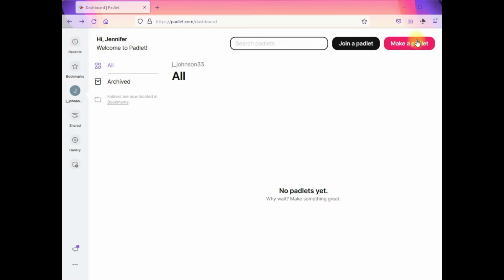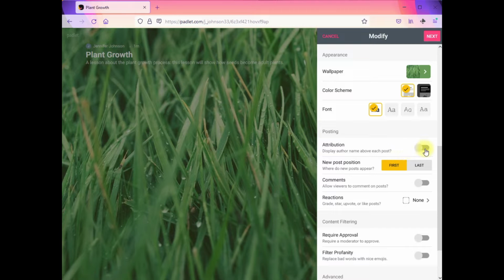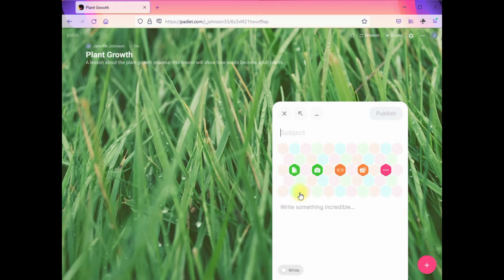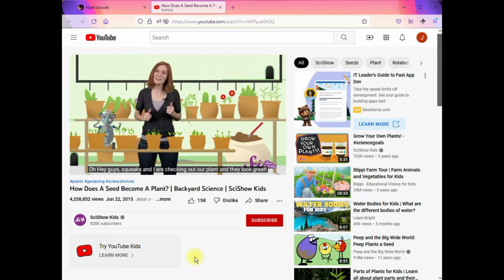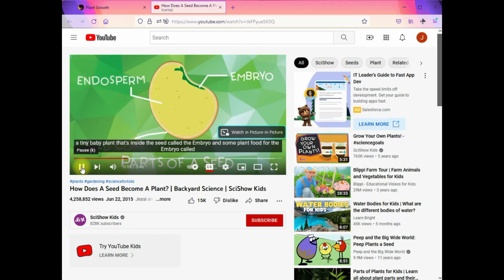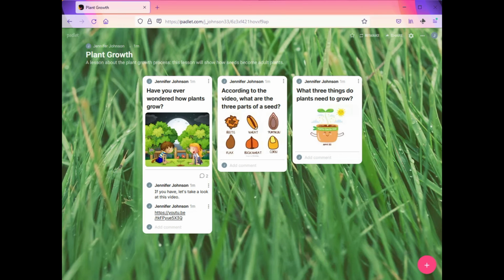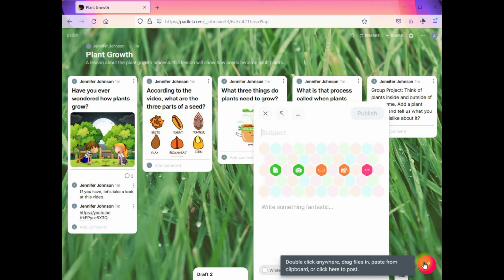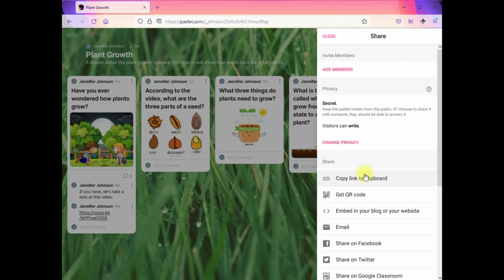Padlet Demonstration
This video is a Padlet tutorial with a suggestion for creating a science lesson for youth.